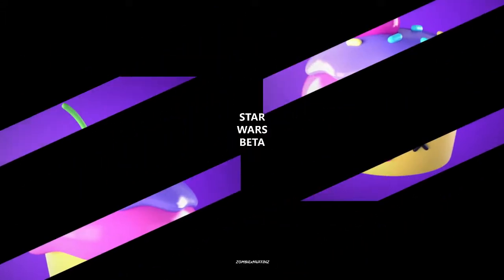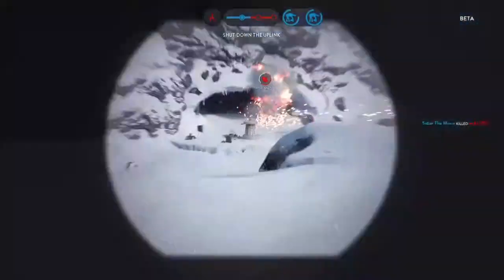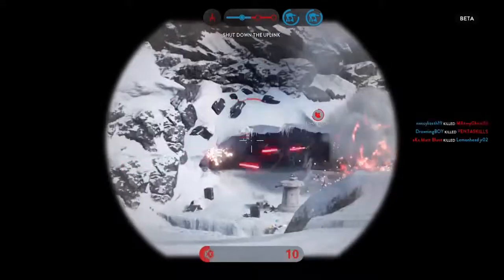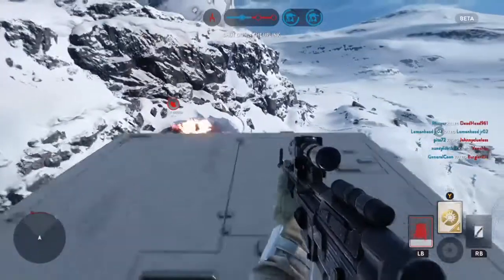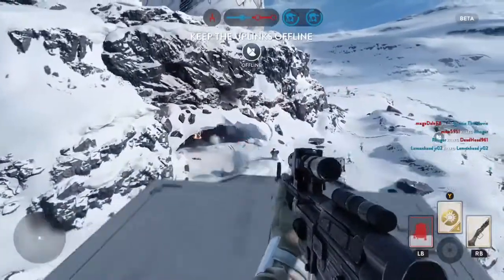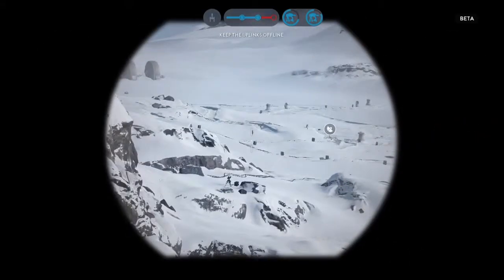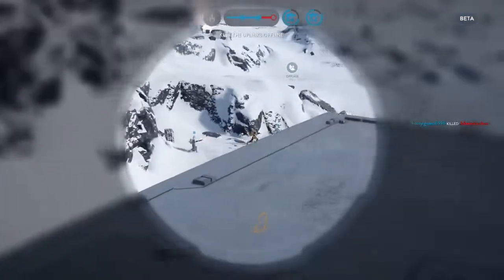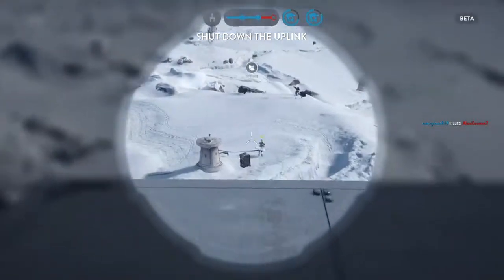RIDING THE AT-AT !, Star Wars Battlefront Beta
BATTLEFRONT BETA !